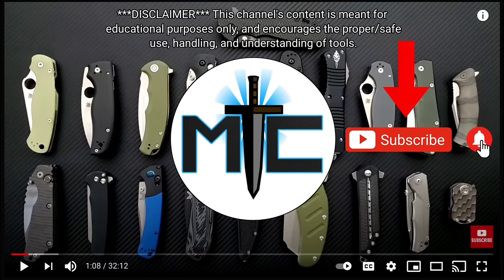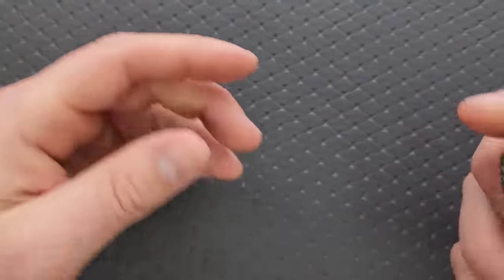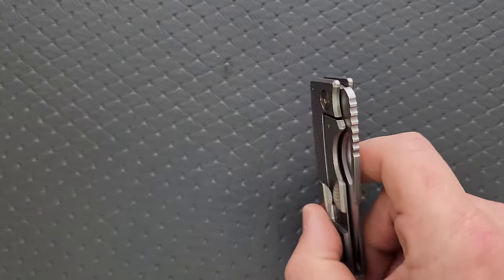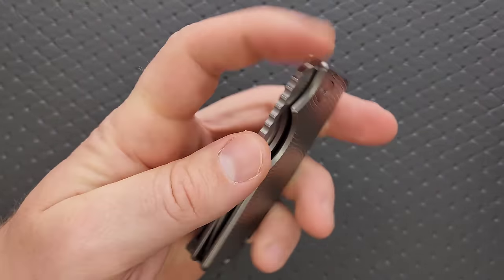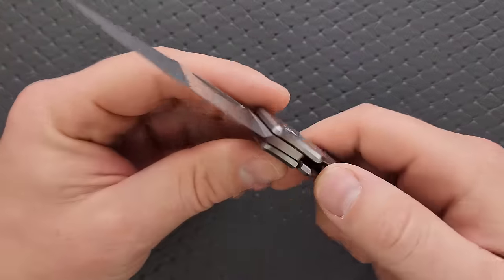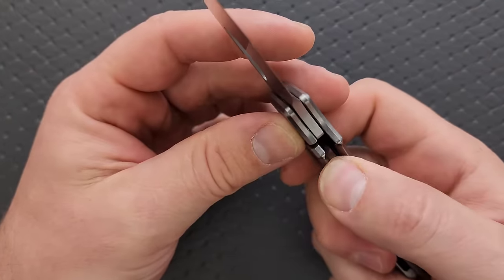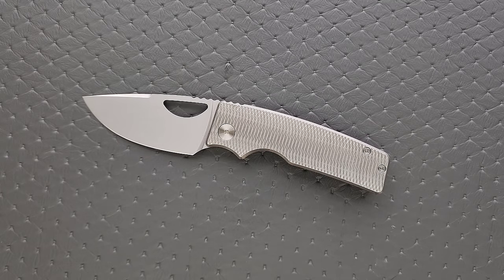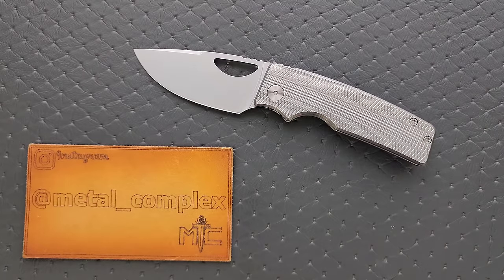OZ Machine Company Roosevelt Folding Knife (2022) - Overview and Review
Full review of the Oz Machine Company Roosevelt.

Check out OZ Machine Company!